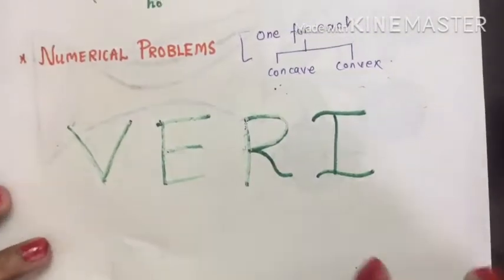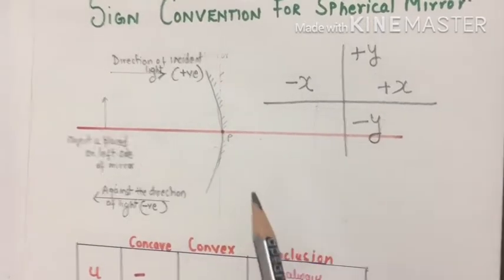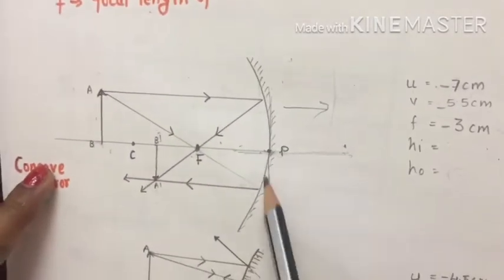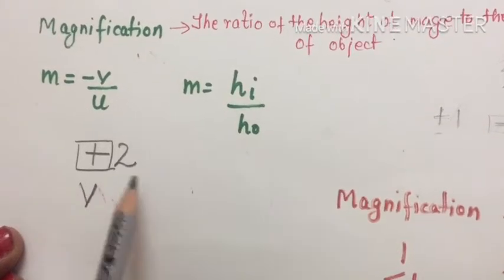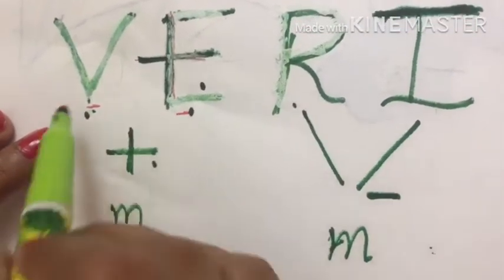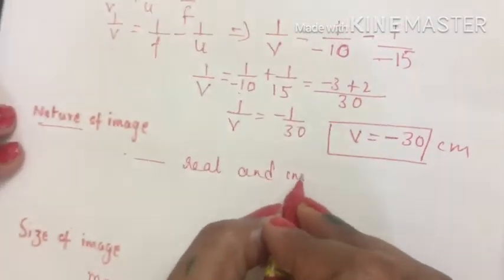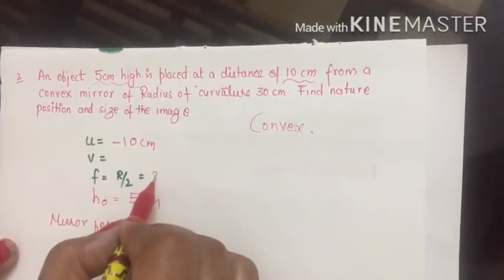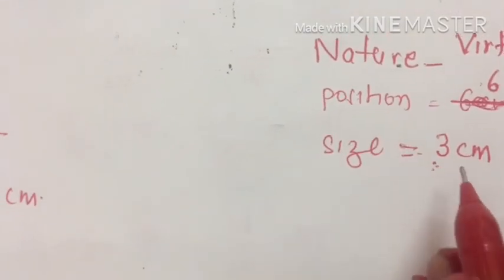sign convention,mirror formula,magnification in mirrors.